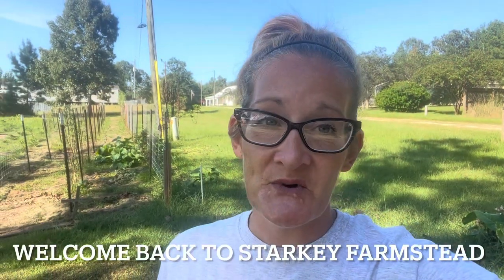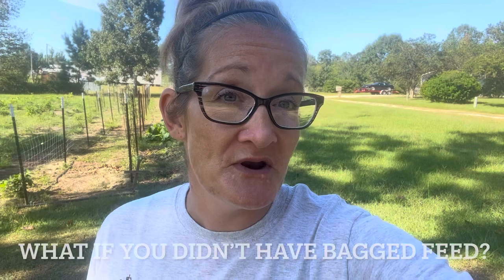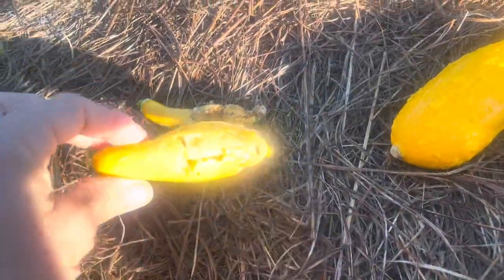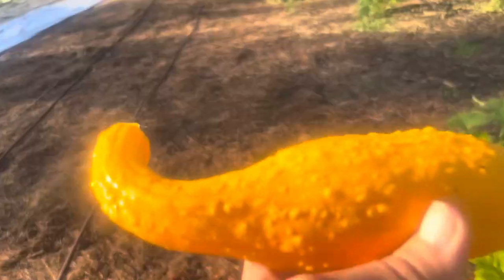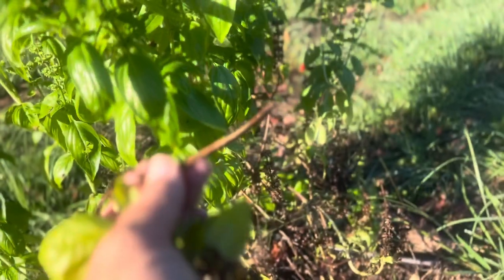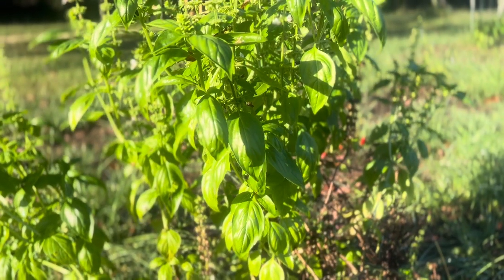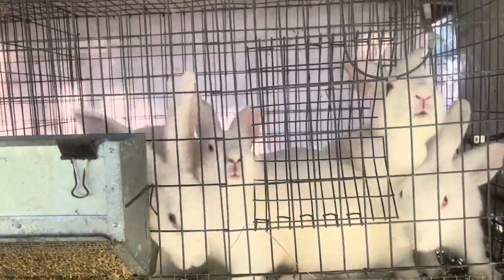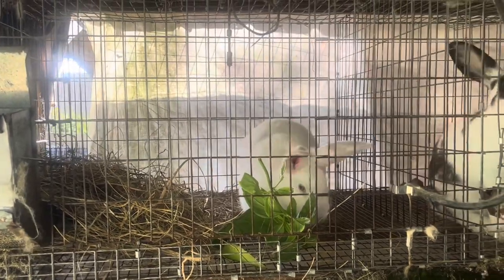No Bagged Feed/Pelleted for 4 Days! Bonus: Feeding Tips for Rabbits, Quail and Chickens if the SHTF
We discuss how and why we are practicing NO BAGGED FEED ON THE FARM FOR 1 WEEK! That means no commercialized pellets or feed. It’s an all natural diet for our rabbits, quail, chickens and dogs!
What vegetables can you feed rabbits, chickens and quail?
At Starkey Farmstead we practice size of animal = to size of acreage theory. We have small acreage (2), so we have small livestock. Balancing the ecosystem and having synergy will keep you, your livestock and your property healthy, peaceful and thriving!
By applying this theory as well as sustainable loop systems across our farmstead, Steven and I are able to naturally feed most of our livestock off what the land produces 8 months of the year, supplementing as needed. As we continue on the journey of cover crops, we’re learning to grow crops that can be dried and fed later, fed fresh or turned into pellets here on the farmstead.
It’s all about the soil health. Healthy soil produces healthy plants. Healthy plants produce nutrient dense food. FOOD IS MEDICINE!